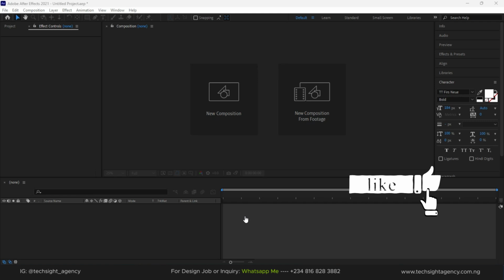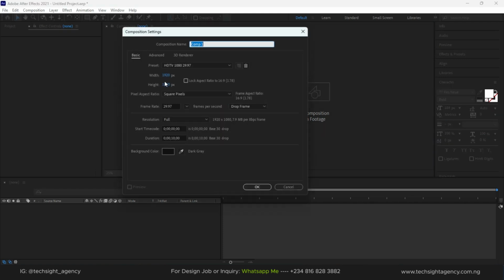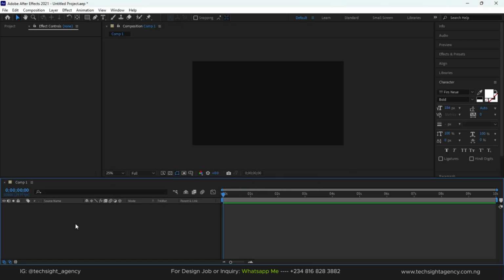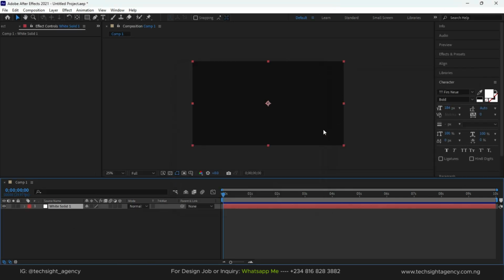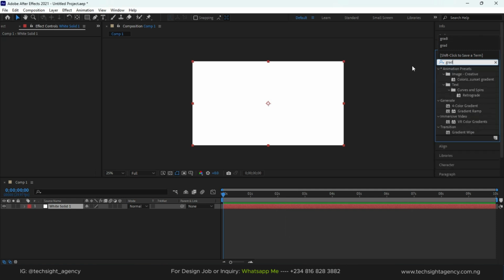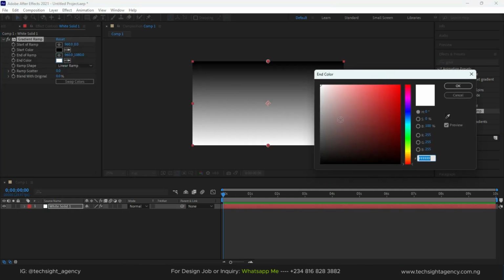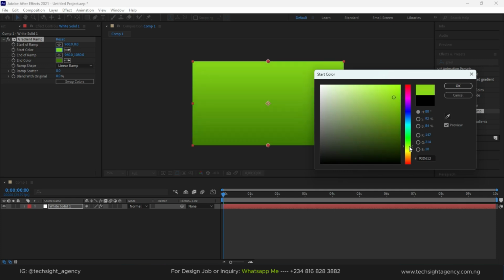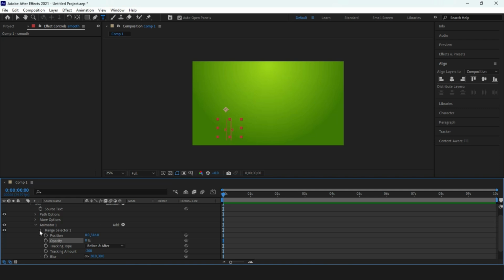You Won't Believe How Easy TEXT Animation Can Be in After Effects! LEARN THIS!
Discover how to Animate Text like Top Brands in this After Effects text animation tutorial.

We'll explore simple yet powerful techniques used by industry leaders to create smooth, natural, and engaging text animations. If you’ve been struggling with your text animations feeling off or lacking impact, this video is for you! Learn the secrets behind smooth typography and beautiful typography animation that captivates audiences and elevates your motion graphics.

This tutorial covers essential skills for animating text in After Effects, from professional workflows to text animation presets and beyond. Perfect for those seeking to master typography animation in After Effects or looking for an AE text tutorial that delivers impactful results.

🔔 Leave your questions and design ideas in the comments below, and let’s connect!